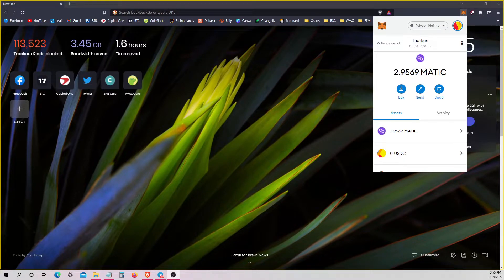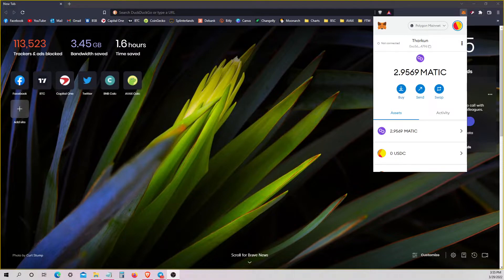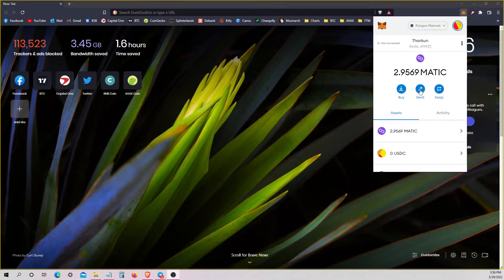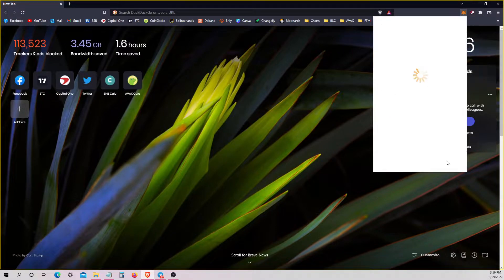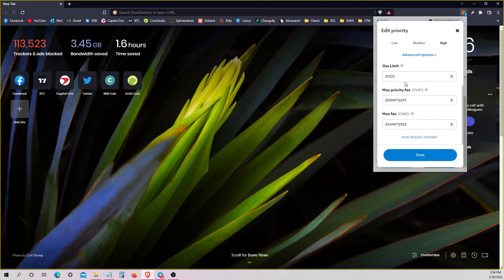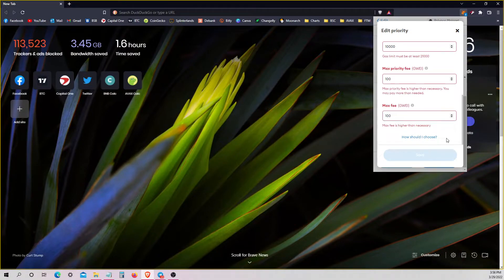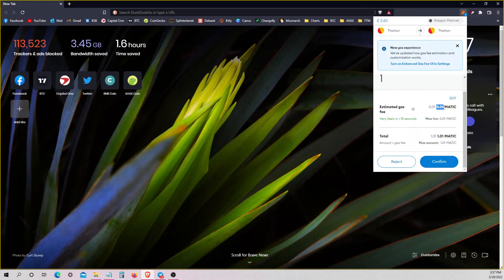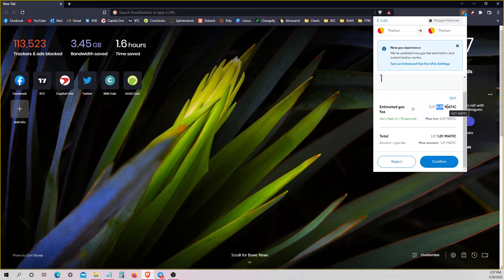Polygon Metamask Transaction Failed | How To Fix It Fast!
Metamask failed transaction error resolution! This is a very quick guide on why your transaction are probably failing on MATIC Polygon.

This video is for educational and entertainment purposes only. There is no guarantee that you will earn any money using the techniques and ideas mentioned in this video. Your level of success in attaining the results claimed in this video will require hard-work, experience, and knowledge. We have taken reasonable steps to ensure that the information on this video is accurate, but we cannot represent that the website(s) mentioned in this video are free from errors. We will not accept liability for any loss or damage, including without limitation to, any loss of profit, which may arise directly or indirectly from use of or reliance on such information. You expressly agree not to rely upon any information contained in this video.